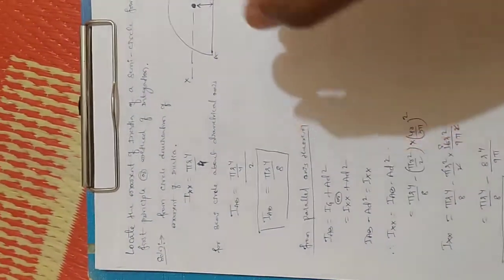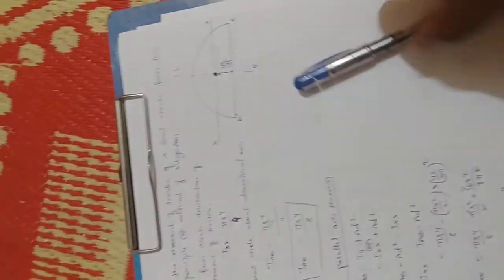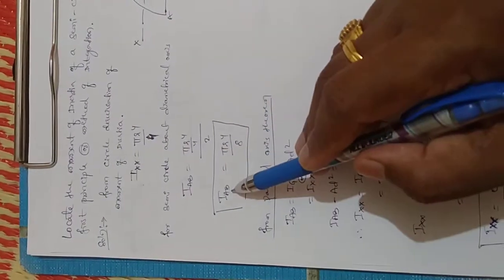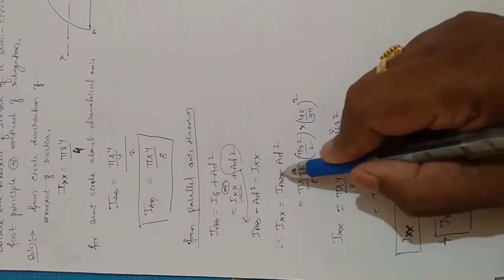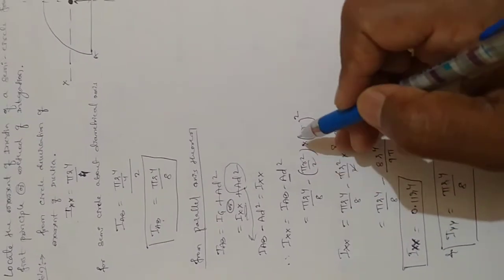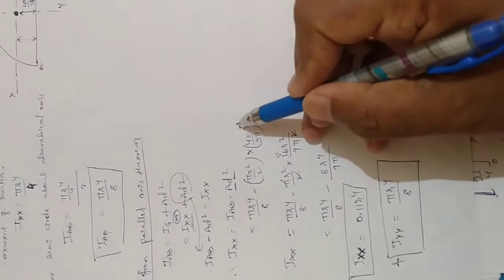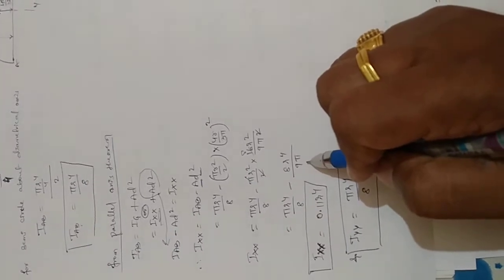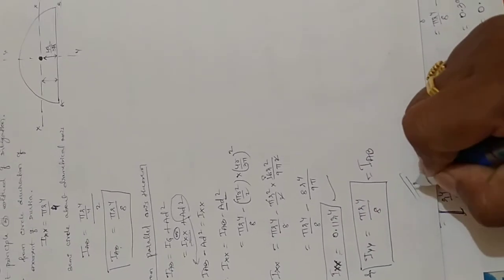Moment of Inertia of a Semi Circle